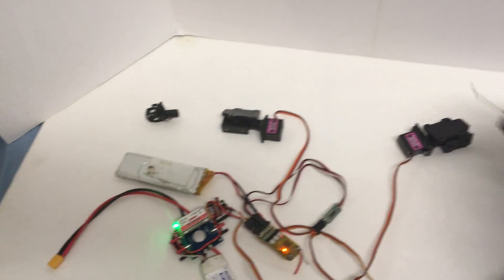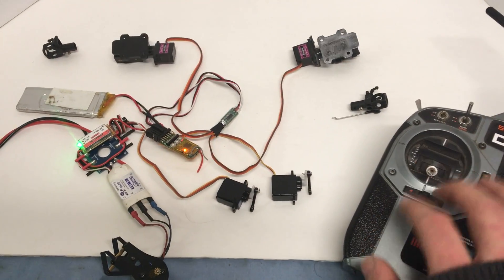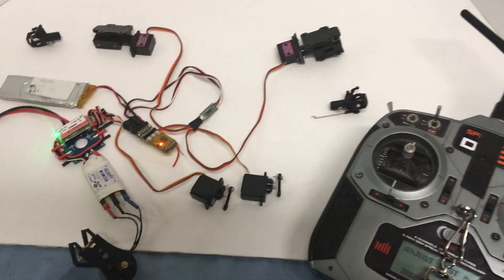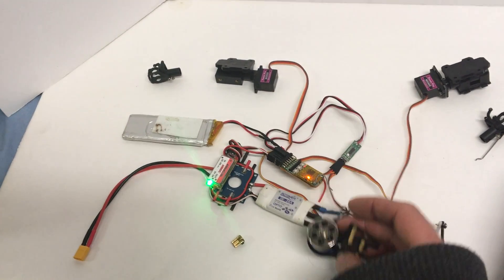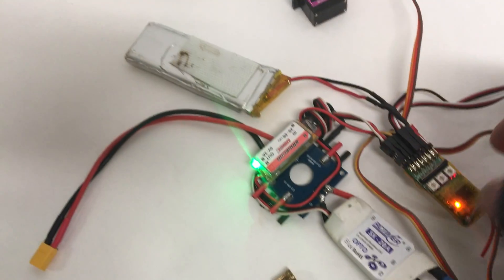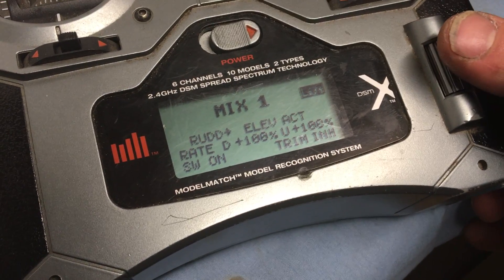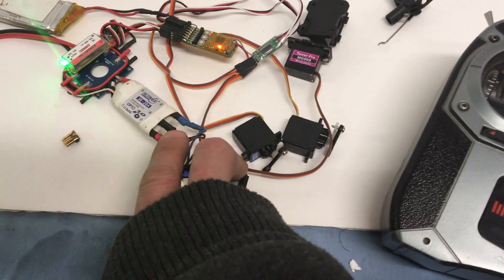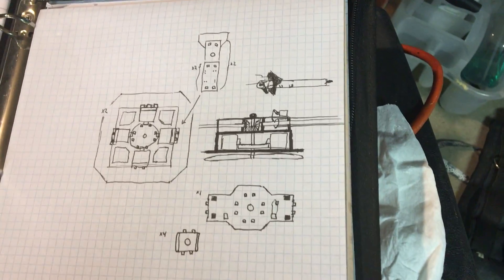New concept: collective pitch bicopter w/o a flight controller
sorry for the haphazard production and orientation. what i have connected to the servos in the video are just for visualizing its movement.